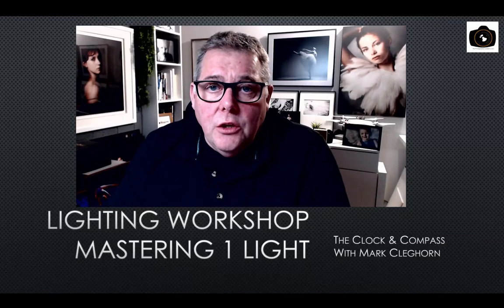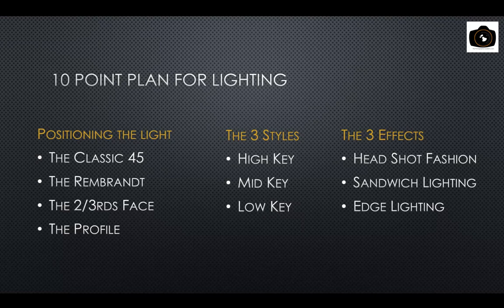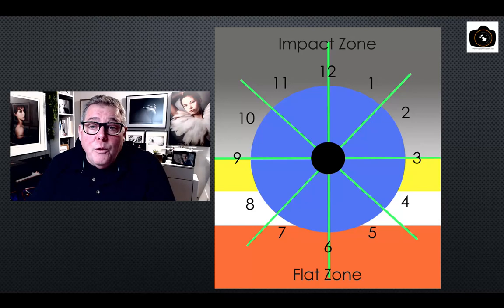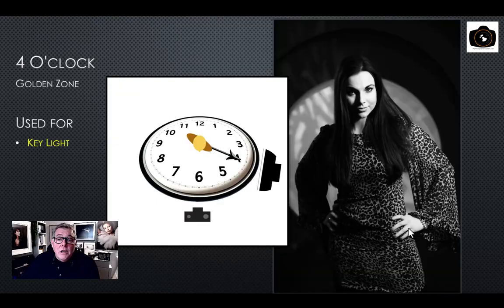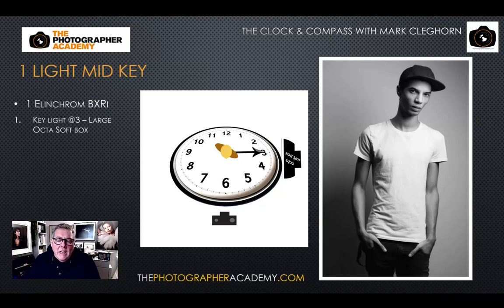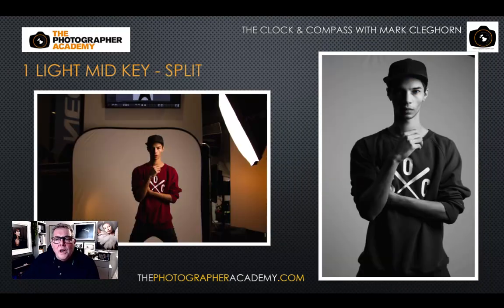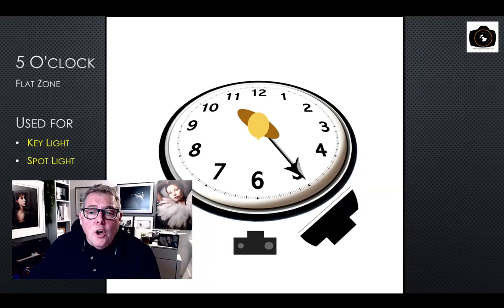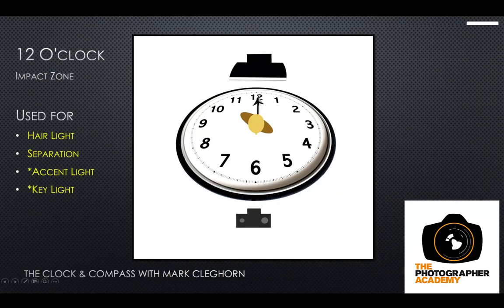Lighting Portait Workshop - Mastering 1 light Positions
Understand the fundamental basics of nailing a portrait with just one light.
Mark Cleghorn discuss and shows with images and diagrams where and why to position the light to guarantee a successful portrait every time.
He discusses the Impact Zone for more dynamic images as well as where to position the light source for Classic Portraiture.